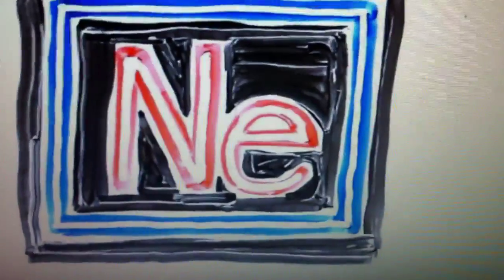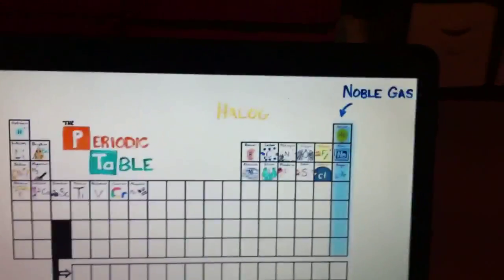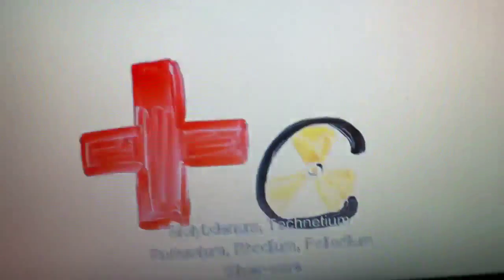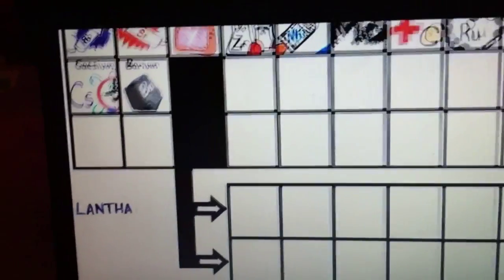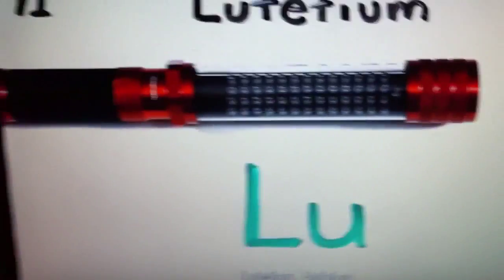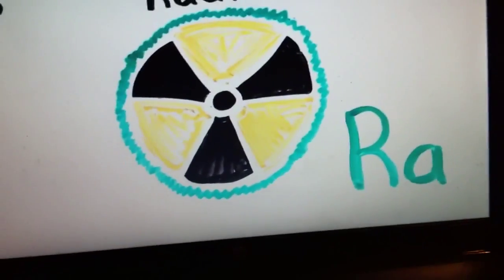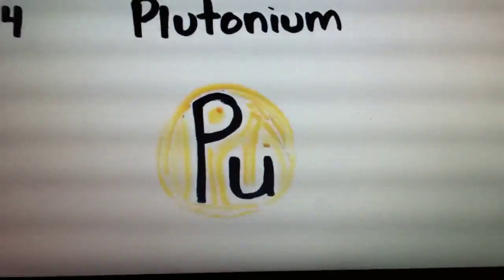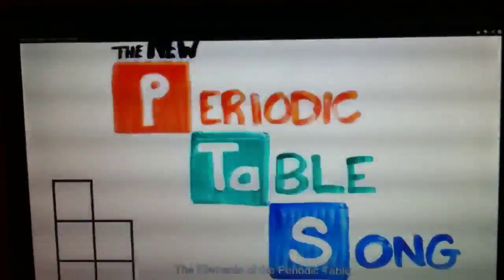periodic table song sing along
Science Project
Cameron Goodman
Period 4
Finnegan